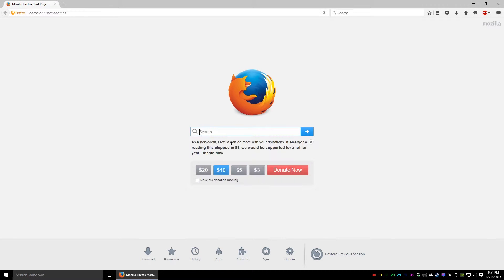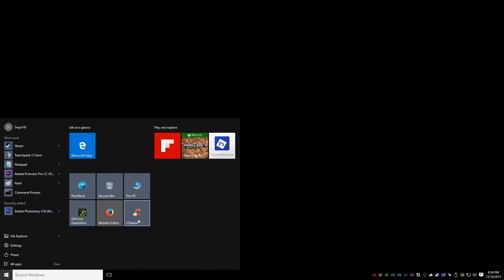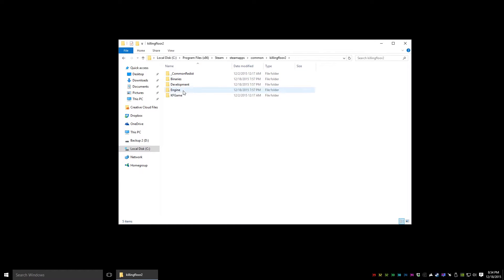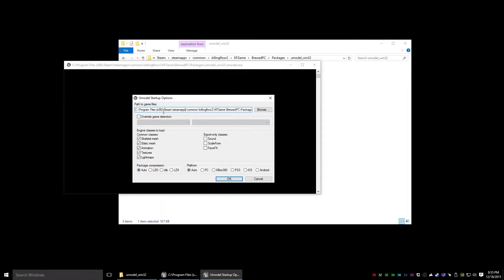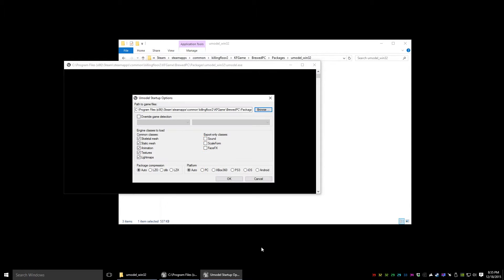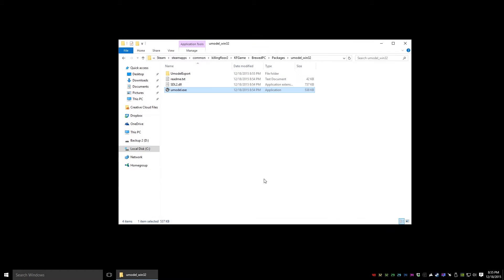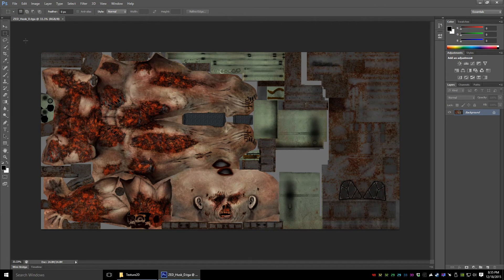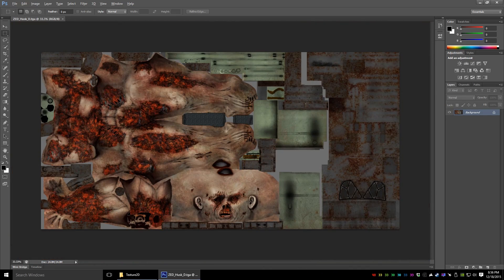How To: Extract High-Res Textures With UModel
Quick and dirty! Umodel is a very useful program for extracting files from their .upk counterparts. For me, this is very useful for getting the actual textures used in-game and not the .jpgs hosted on the TWI wiki. ^_^